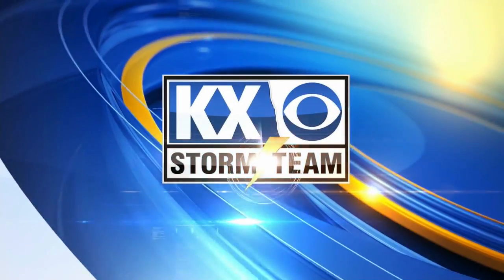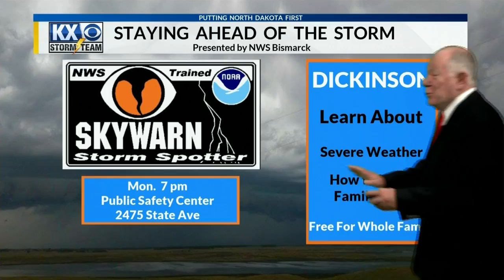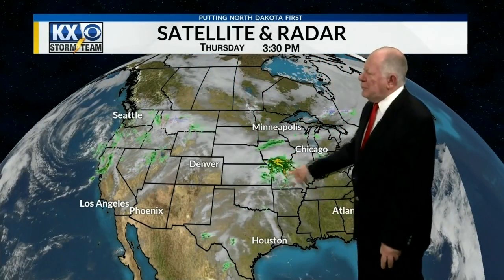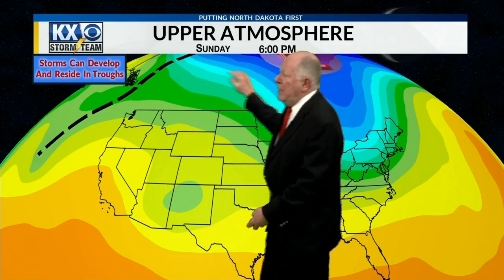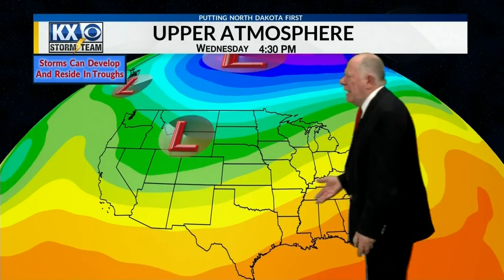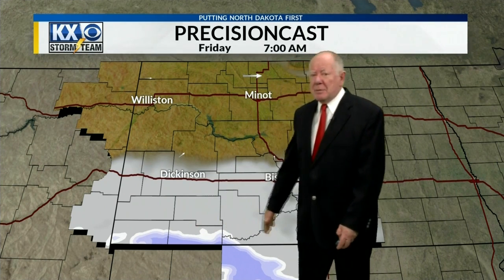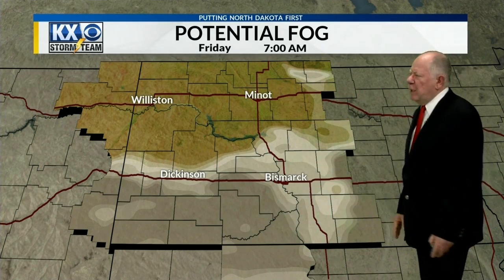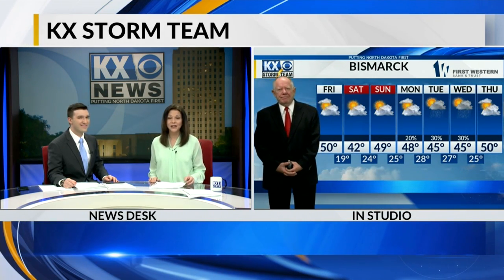KX Storm Team Full Evening Forecast w/Tom Schrader